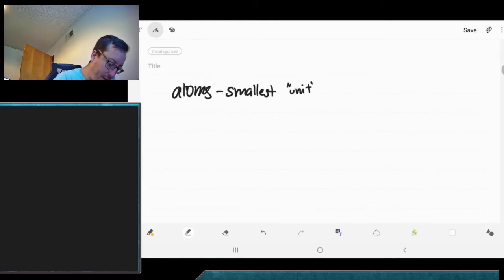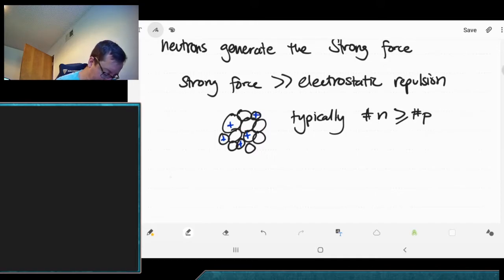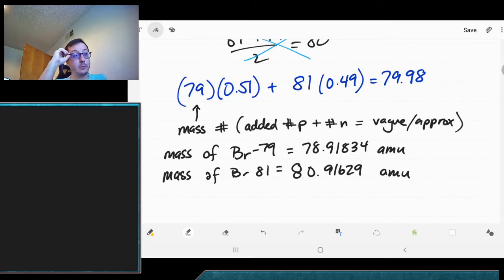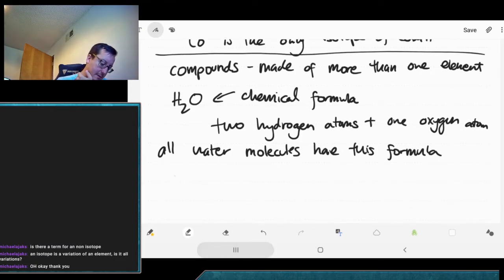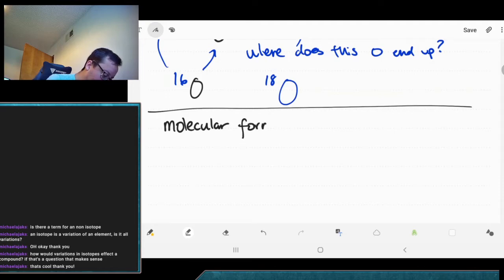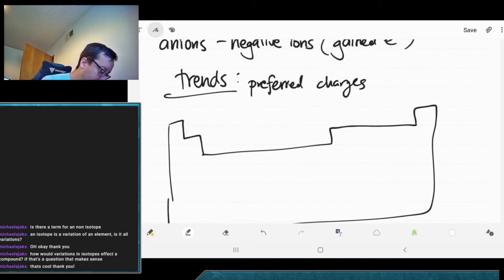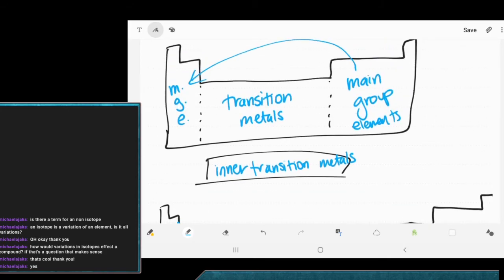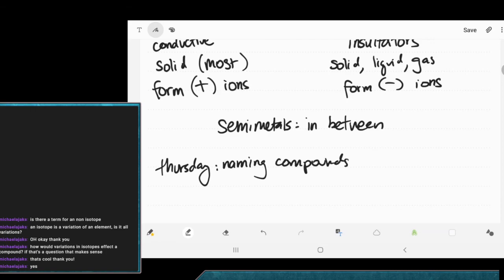C111: atoms and compounds